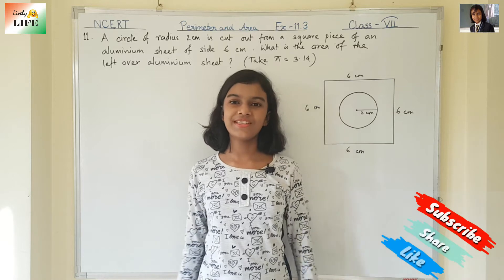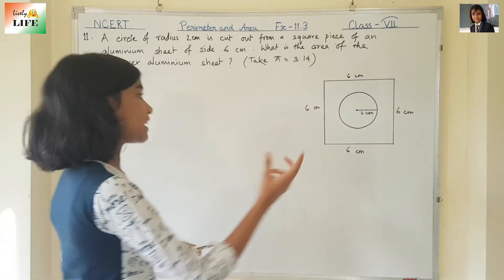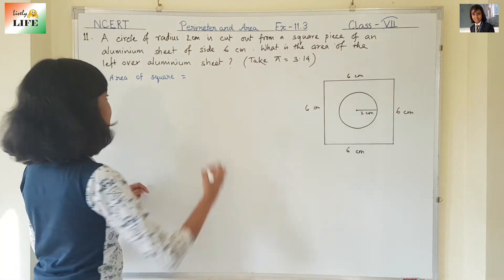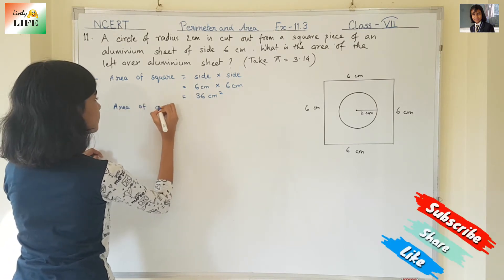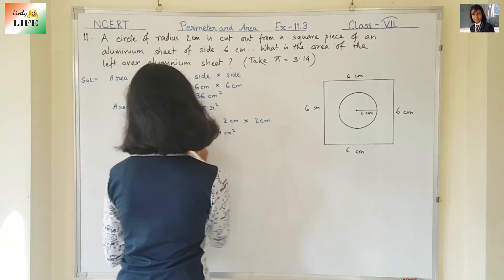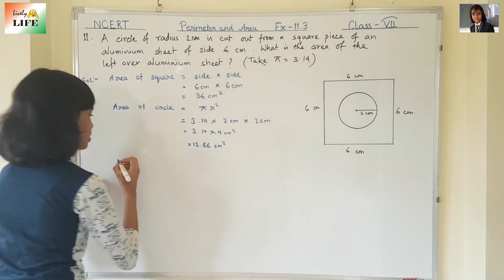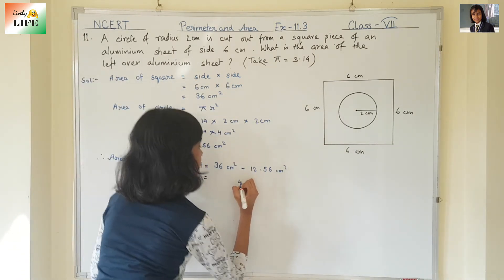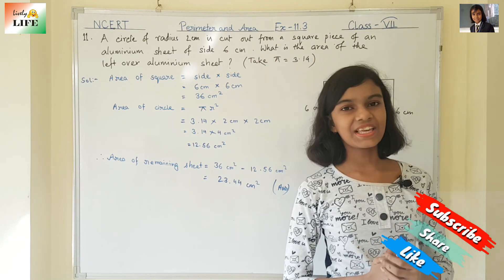Class 7th Maths || Ex-11.3 || Q-11 || Perimeter and Area || NCERT || CBSE